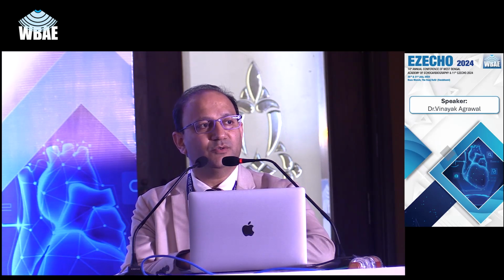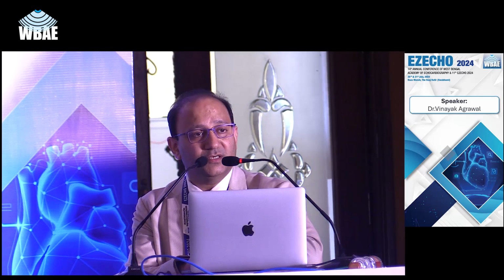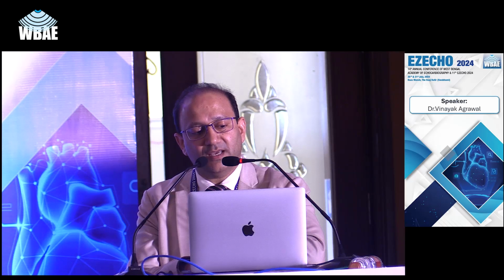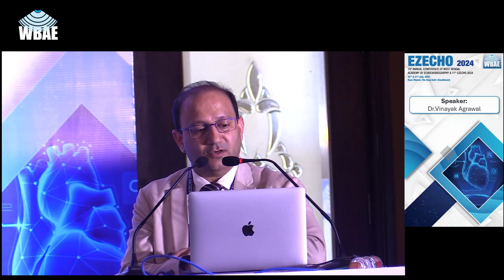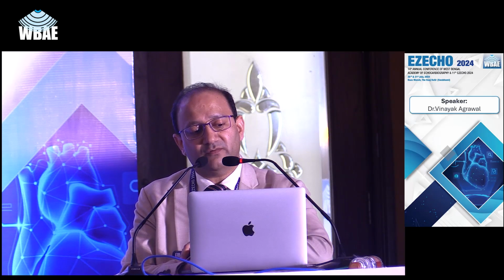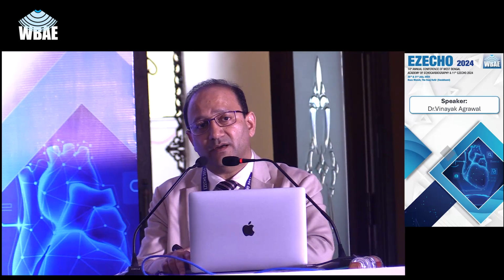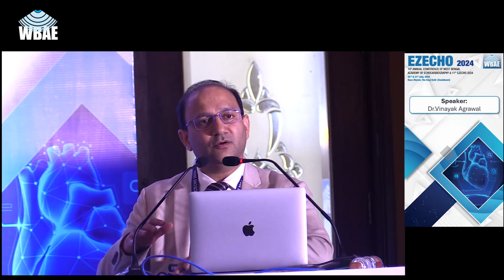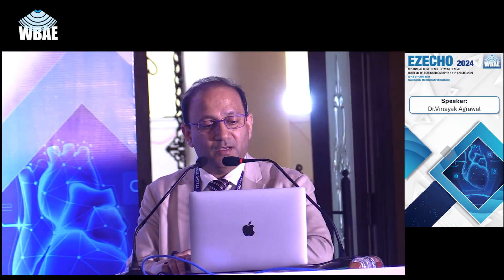Dr. Vinayak Agrawal